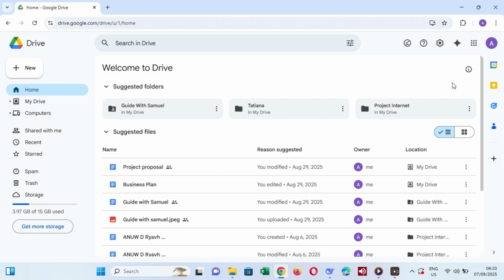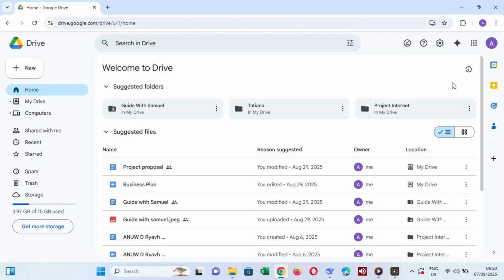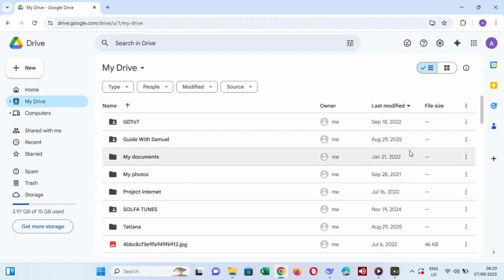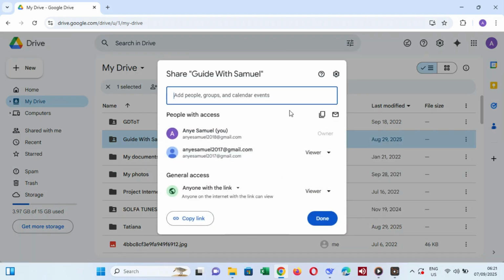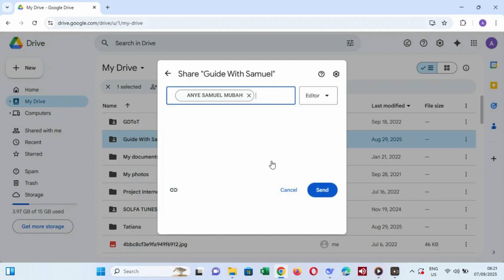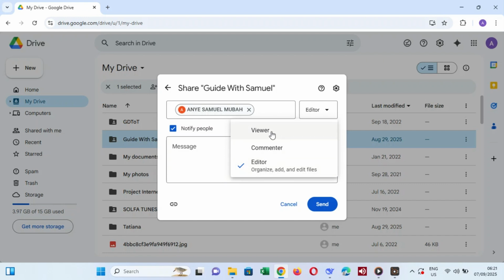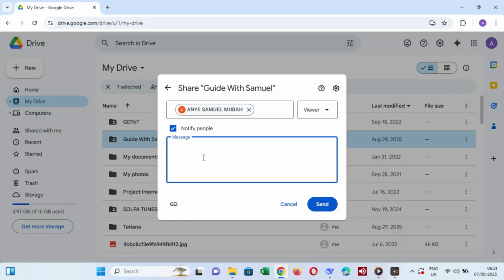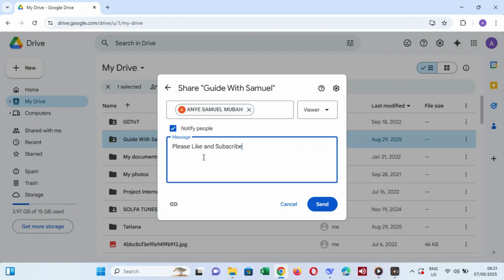How to Add Someone to a Shared Folder in Google Drive | Step-by-Step Guide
Want to collaborate with others on a Google Drive folder? Here’s how to add someone step by step:

 and log in to your account.

Locate the Shared Folder – Find the folder you want to share.

Right-Click the Folder – Select Share from the menu.

Set Permissions – Choose Viewer, Commenter, or Editor based on what access they need.

Click Send – The person will receive an invitation to access the folder.

Optional: Copy Shareable Link – For easier sharing, click Copy link and send it via chat or email.